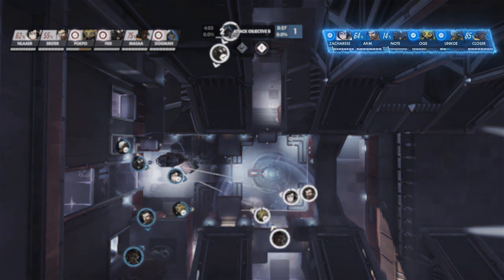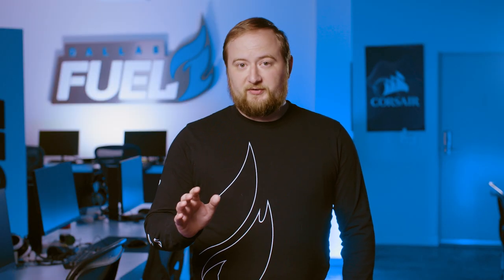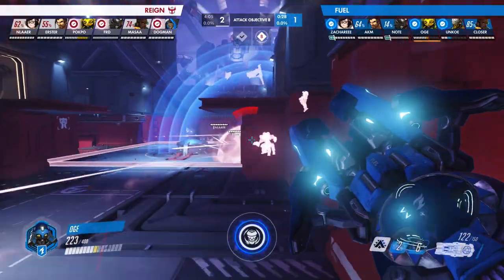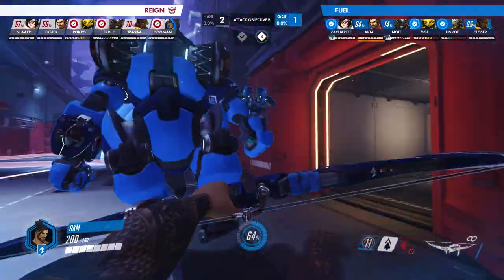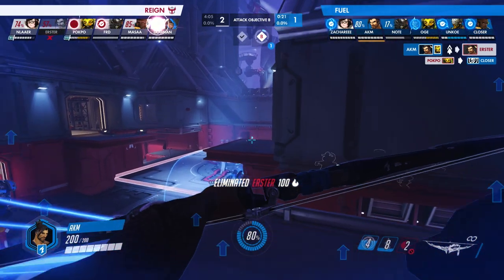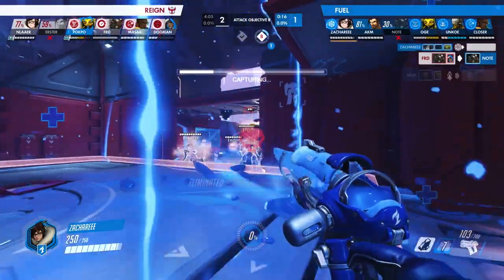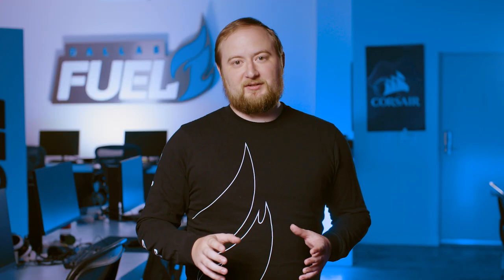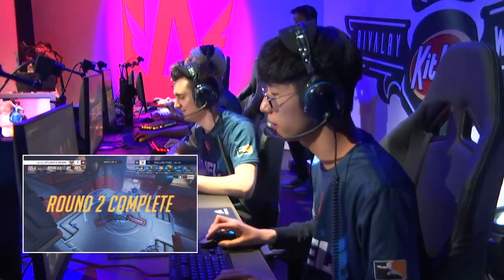Do or Die on Volskaya | Behind The Play | Dallas Fuel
On this week's Behind the Play, Jayne breaks down a key ultimate combo the Fuel pull off against the Atlanta Reign on to take the map on Volskaya.

✔ Every "Like" & "Share" supports the team! Thank you!

Visit DallasFuel.com to learn more about the team, shop for the latest merch and keep up to date on Overwatch League player news, information and more!